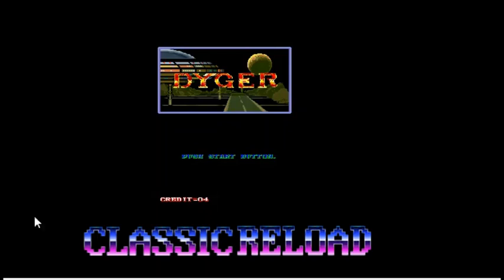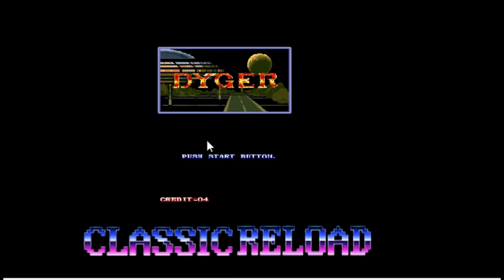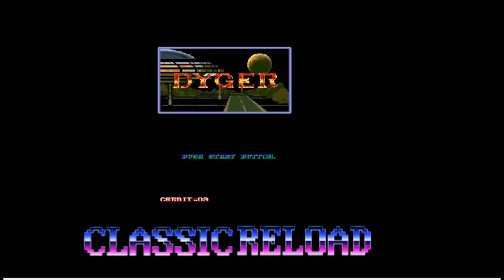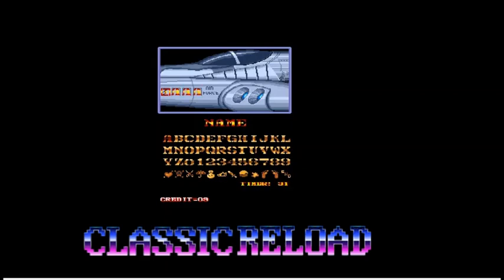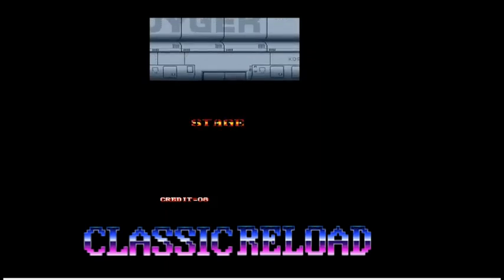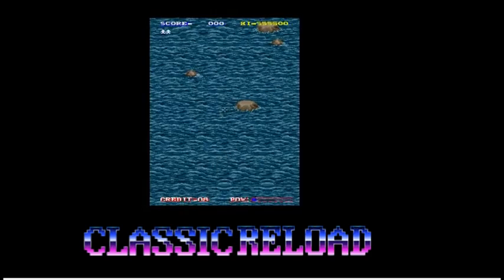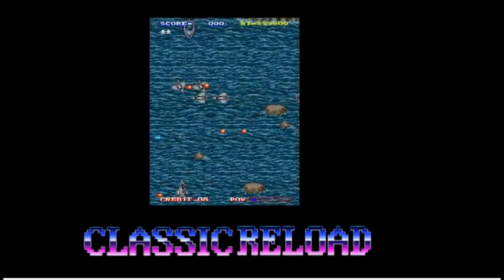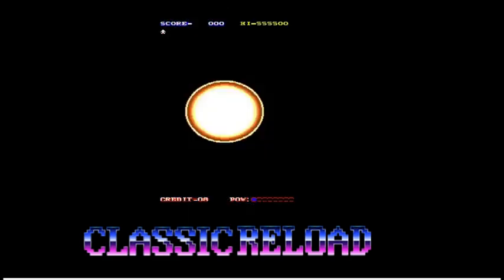DYGER - 1989 Arcade Shooter Game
A futuristic arcade shooter game designed and published in 1989 by Korean game developerPhilko   Corporation.   Philko Corporation was established in 1985 and they produced and supplied arcade games to different parts of the world during the late 80s and early 90s. Apart from Dyger, the company managed to release about six other arcade titles which include turtle Ship (1988), Whizz or Twin Falcon (1989), Xyonix (1989), Destroyer (1991), AtomicPoint (1990) and Snapper (1990).